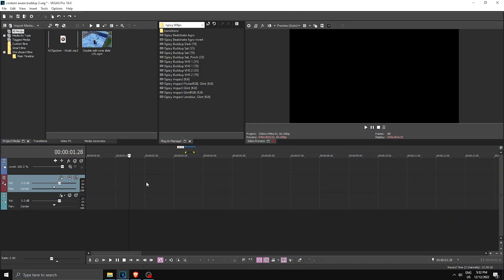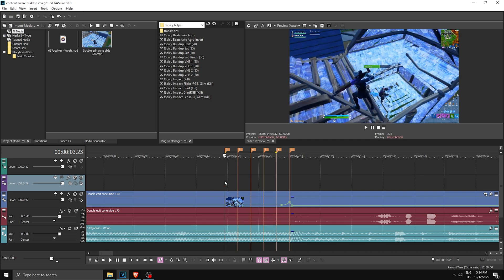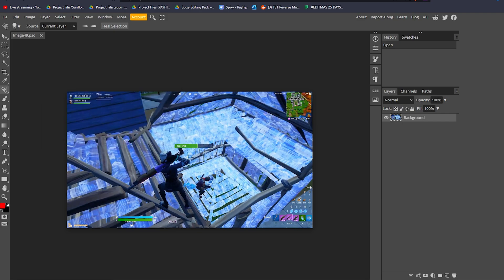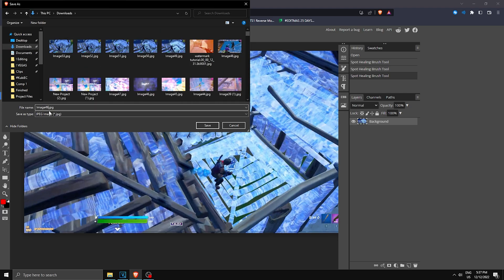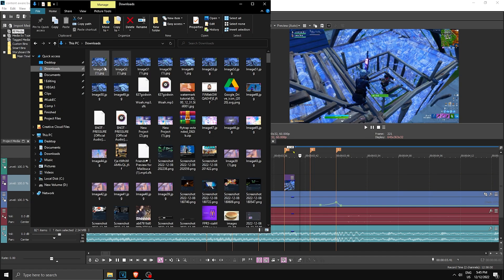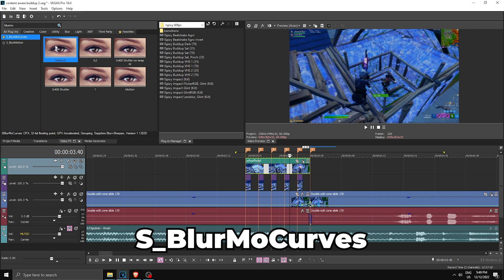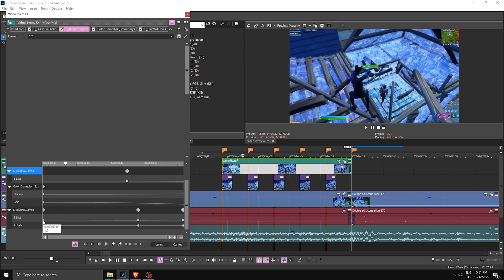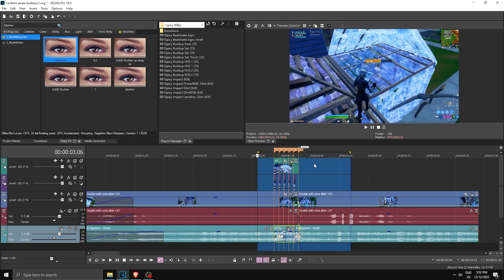How To Make Invisible Buildup (Content Aware) | Vegas Pro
EDITMAS day 12🎄

// TIMESTAMPS 🕔
0:00 Intro
0:28 Tutorial
1:56 Photopea
3:36 Back in vegas
4:38 Adding effects
4:58 S_BlurMoCurves
6:11 Finish
6:18 Audio spicee
7:00 END!!!

// Info❓
🧑Intro video & song by:  @dolefm

// SOCIALS  🙉